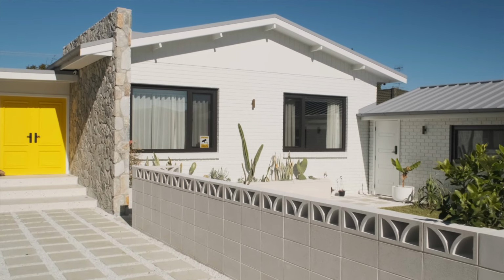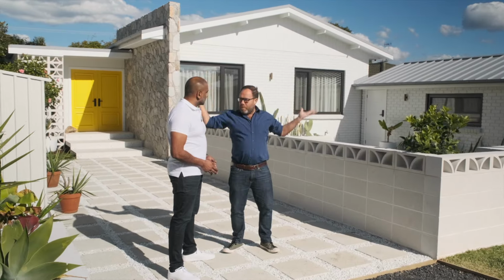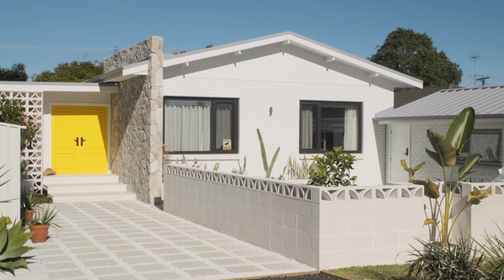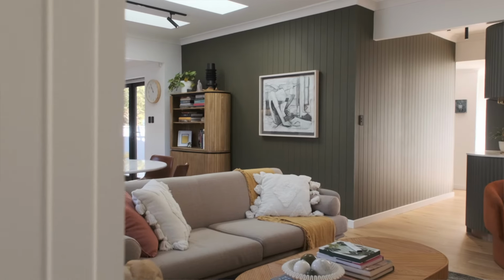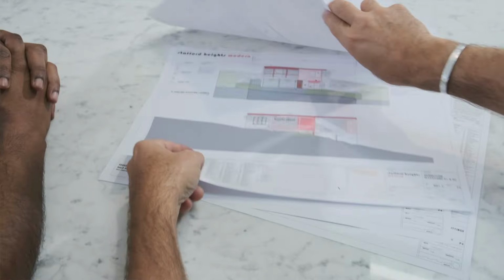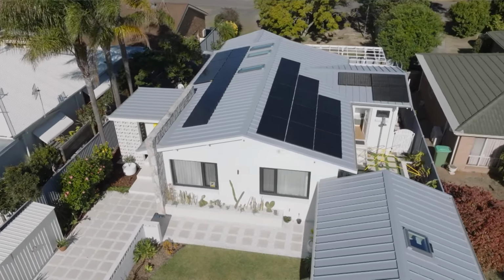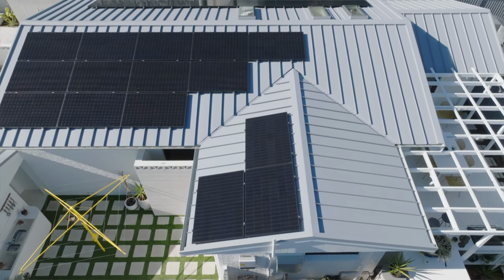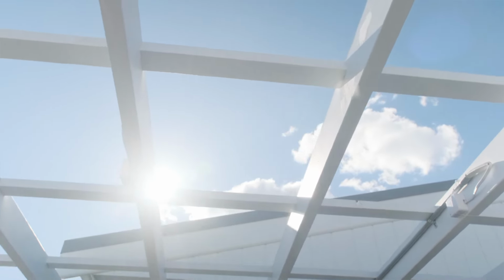James Treble's Home Tour | LONGI Hi-MO X6 Panels | Renovate or Rebuild Season 2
Roshan had the pleasure of walking through @DesignerJamesTreble's home in the latest season of @watchimpacttv. Atop this modern mid-century home in Umina, New South Wales, is a huge 10.5kW of @longisolar  solar panels. The Hi-MO X6 features the latest PERC technology on offer from LONGi Solar. Not only are they incredibly efficient but they look aesthetically pleasing!

Catch the latest episodes of Renovate or Rebuild Saturdays on @channel9 at 3:30pm or catch up via @now.

Get the latest renewable technology installed on your home or business with FREE quotes through Energy Matters